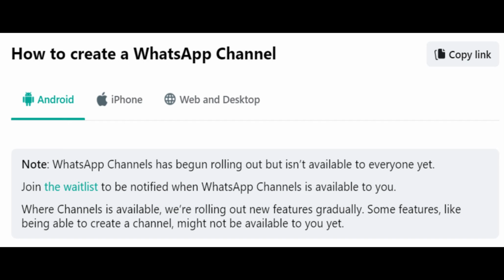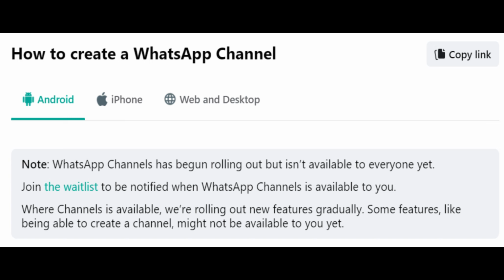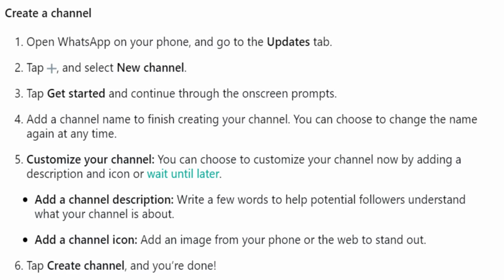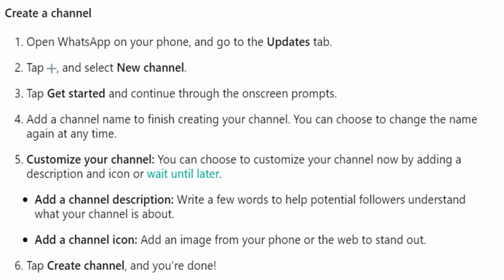how to create whatsapp channel | how to make whatsapp channel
In this video i am going to show you the myth and fact about whatsapp channel creation.

visit this link for more details
https://

how to make whatsapp channel,
how to create whatsapp channel,
how to create a whatsapp channel,
how to create channel in whatsapp,
how to make channel in whatsapp,

how to create tv on whatsapp,